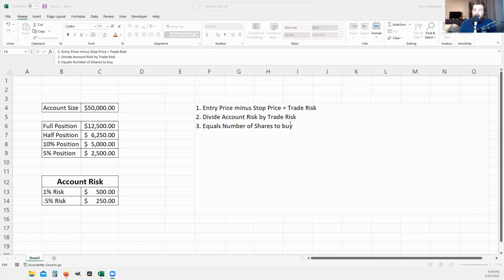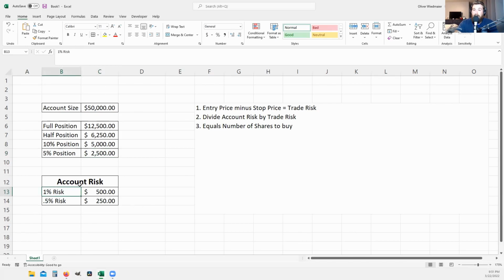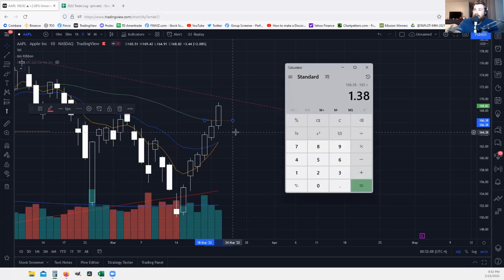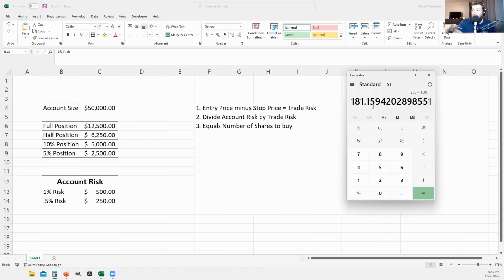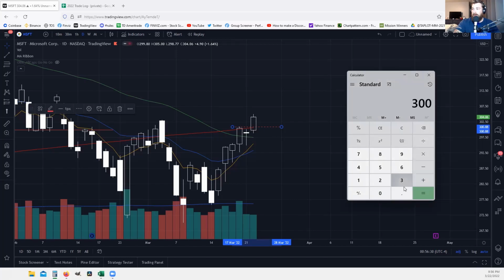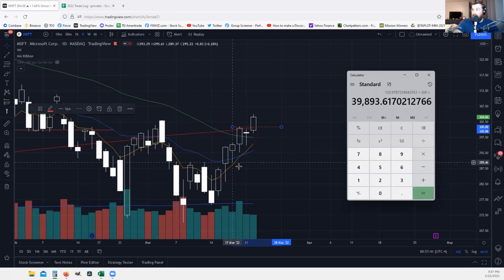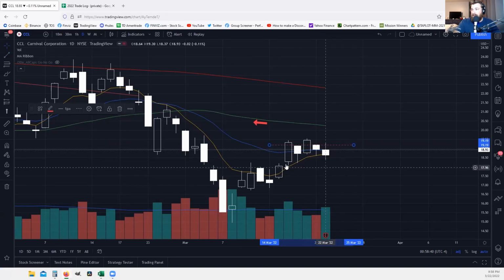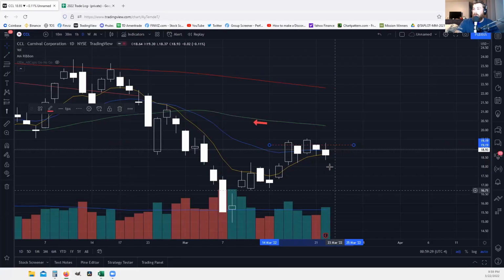Position size and risk calculator when growing account | Stock Market, Forex & Crypto Market Guide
In this video, I go over the 3 easy steps I take when every time I enter a trade. I share the exact step I take when determining how big of a position to take, and how many shares to buy, every time.

My Favorite Books:
Trading in the Zone, Mark Douglas

Other must read books:
The Battle for Investment Survival, Gerald Loeb
Think and Grow Rich, Napoleon Hill